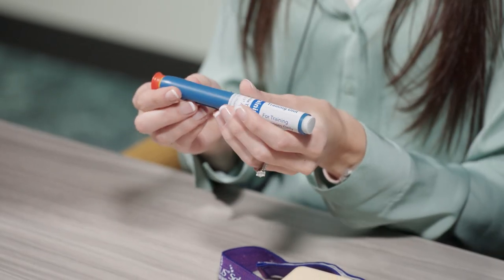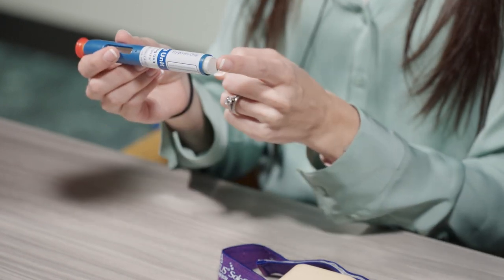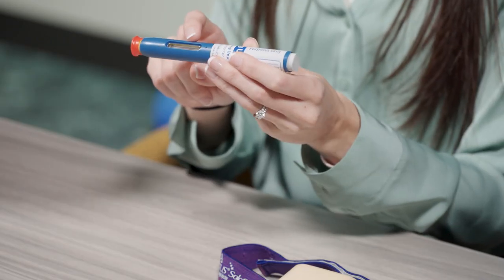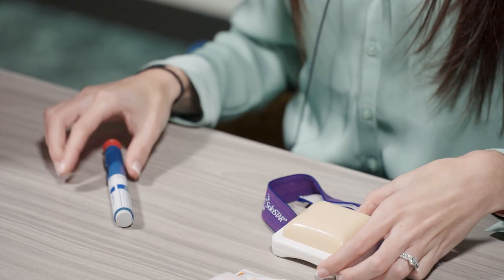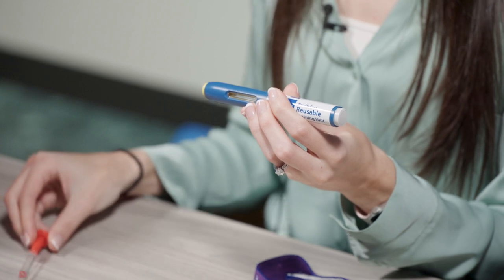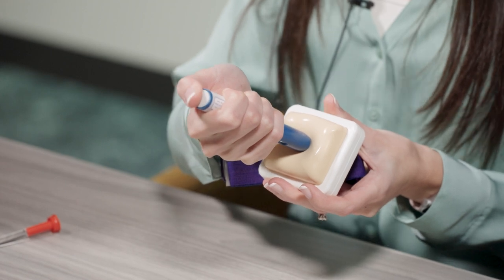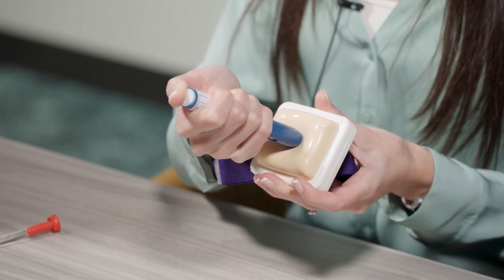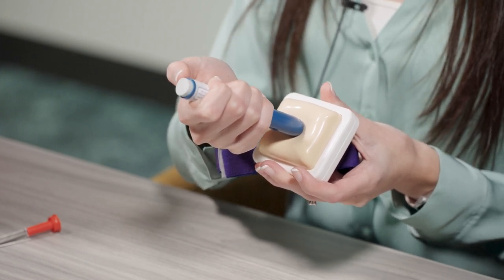Repatha® Sureclick® Pen Demo